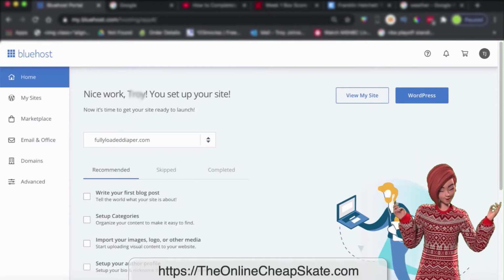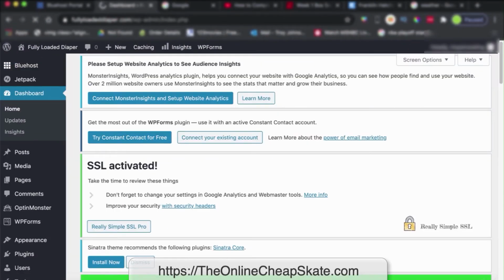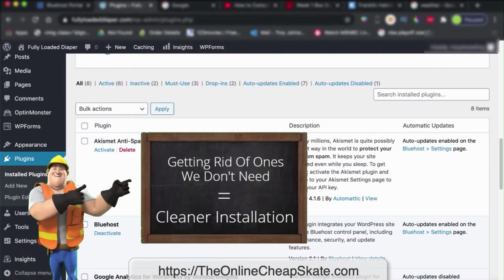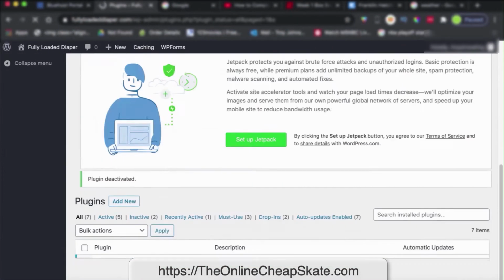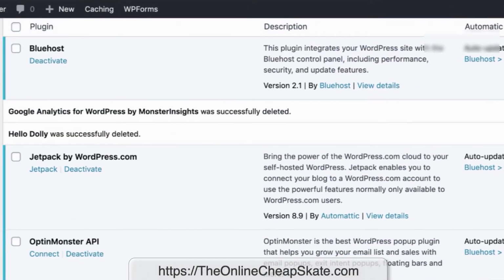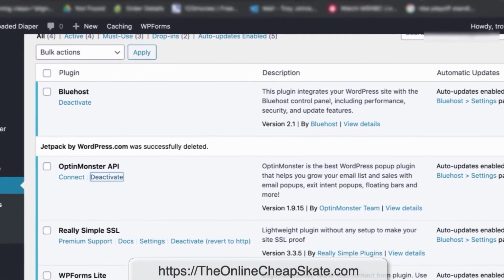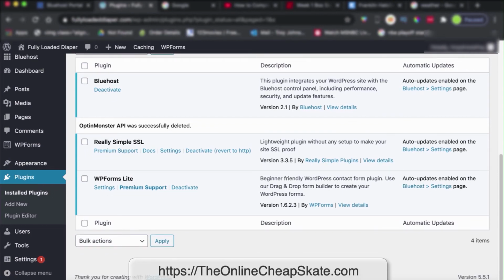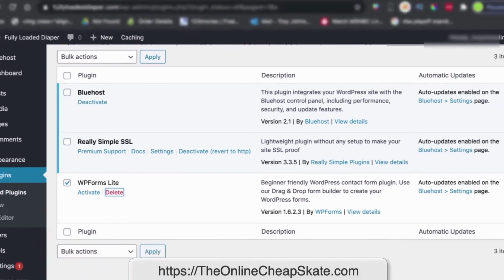DELETE These Wordpress Plugins How To Clean Up The Wordpress Dashboard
Here's a video that shows how to get BlueHost Black Friday Style Deals everyday in 2021

There are many Wordpress Installations and one of the most overlooked tasks to do in Wordpress Installations is cleanup.

More often than not people leave unneeded and unmaintained plugins in their installations.  This leaves their websites open to hackers, insecure, and slower to respond.  These things combined can sink a websites standing in search engines.